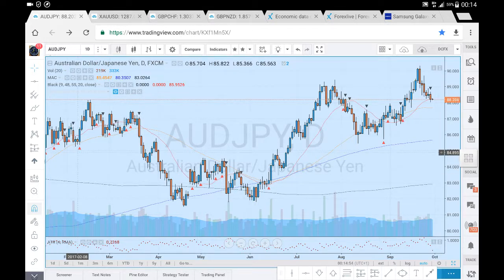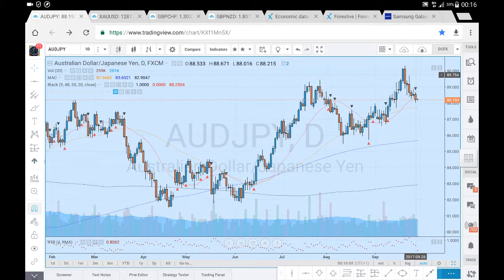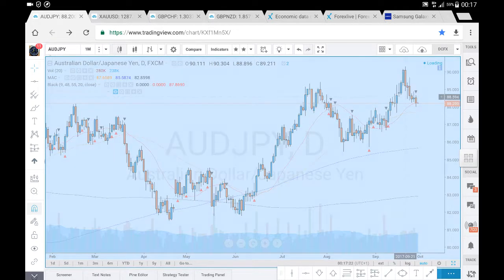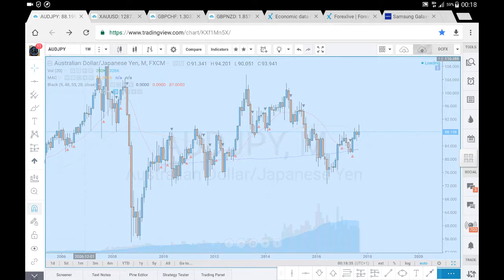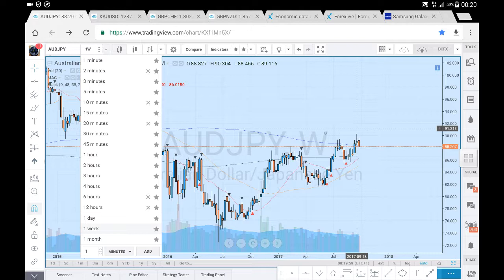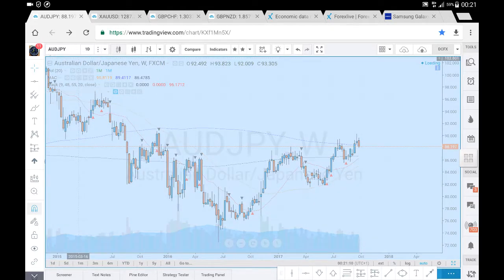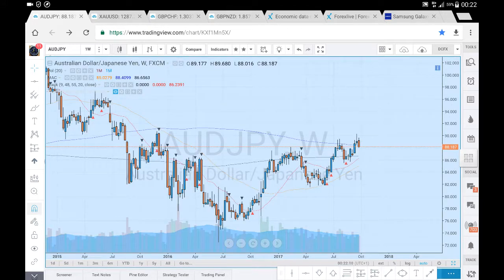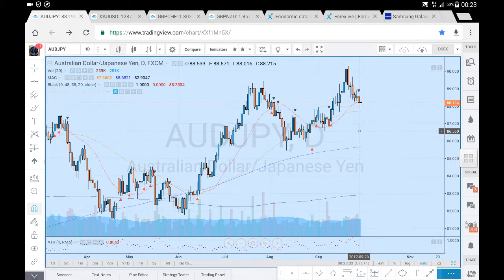AUDJPY EOD Analysis 29 09 17 September 29th (this is commentary, not advice, see description)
EoD analysis - AUDJPY Short